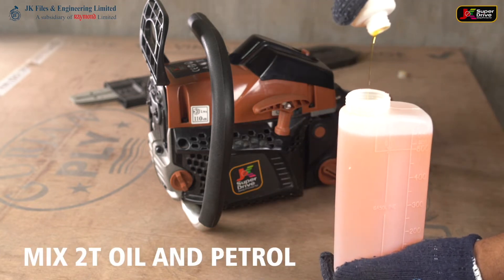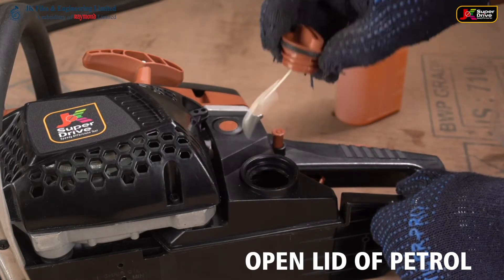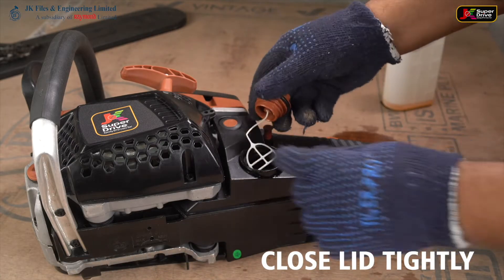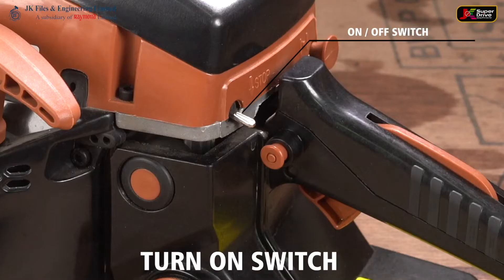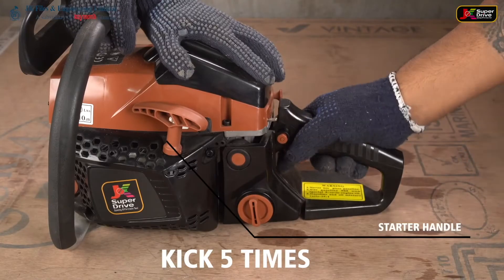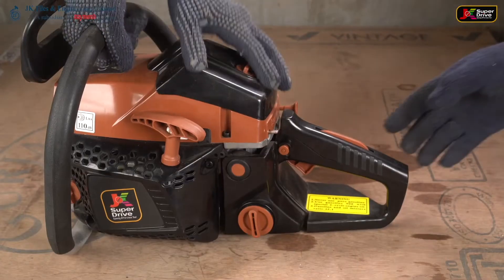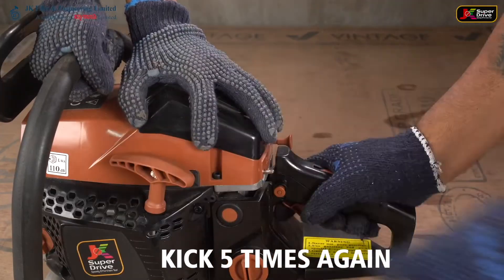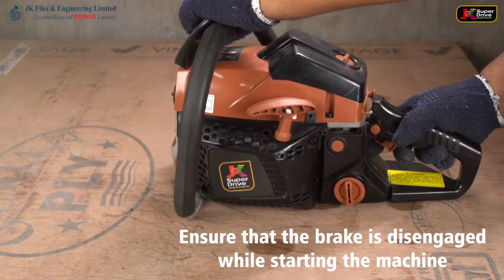Guide: How to start JK Super Drive 22 inch Gasoline Chain saw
A step by step guide to start JK Super Drive 22 inch Gasoline Chain saw